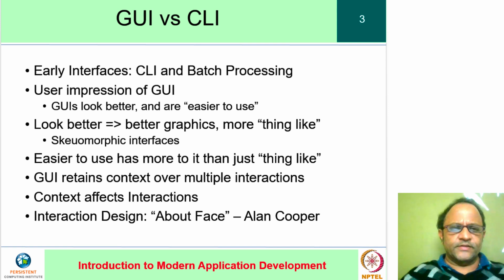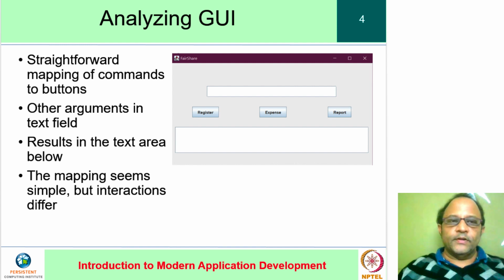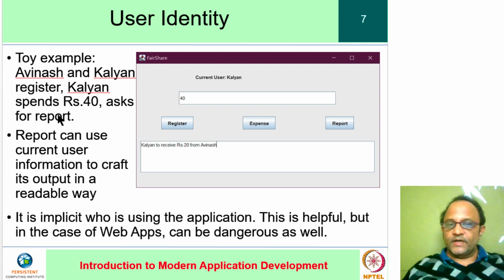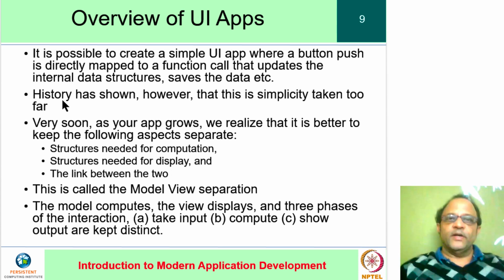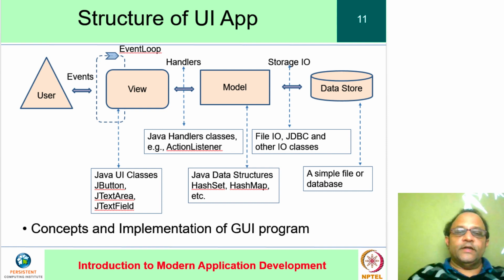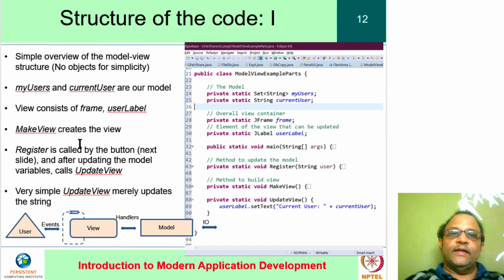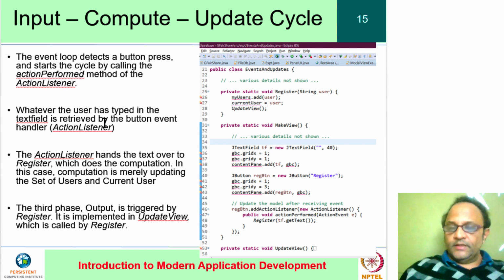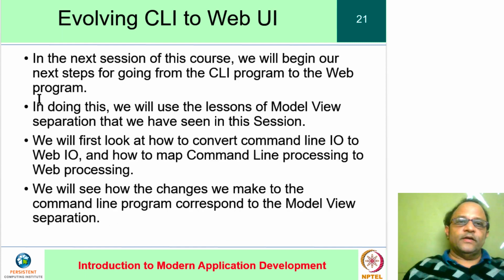Comparing CLI, GUI, and Web Interfaces